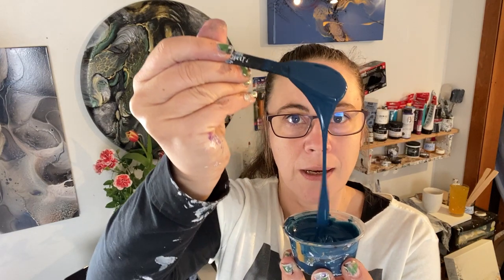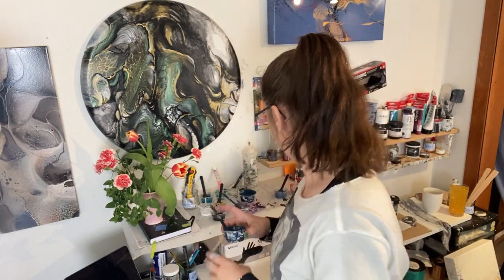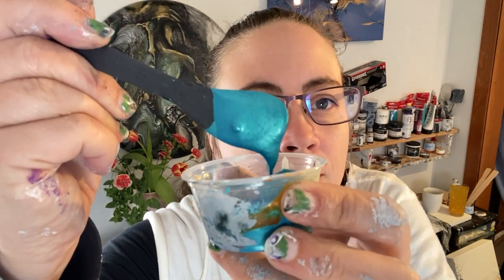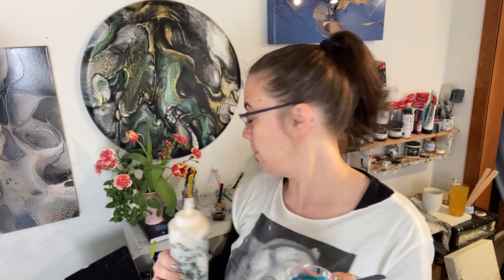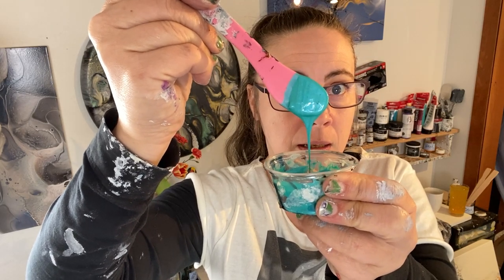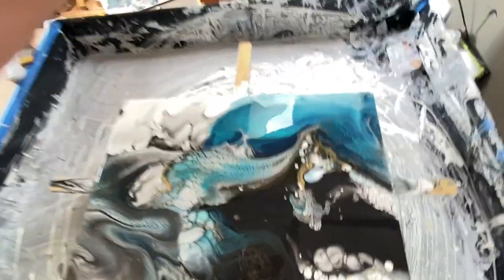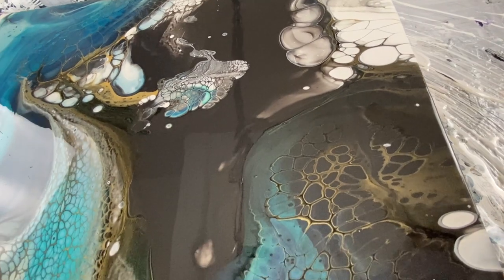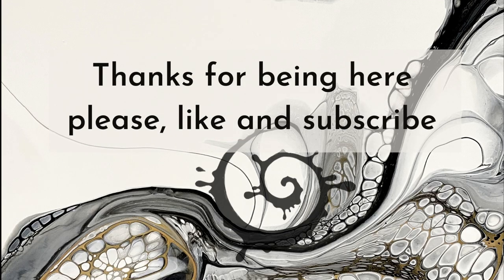comfort color freestyle swipe/palette cleanser part 1, fluidart abstract cellart painting tutorial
Hello and a heartfelt Welcome, lovely people!
My head is full with all kinds of stuff... I need a reset! These are my colors to clean my palette.

More content in a more private setting with behind the scenes videos, early access, Discounts, artwork you can get if you join us and support me as a patron.

My Pouringmedium:
Behr Dynasty deep base semi-gloss and minwax polycrylic (roughly 2:1) from Home depot
And thinning to the right consistency with JoSonja gloss varnish (Dick blick, jerrys artsarama or Fluidart.co)

The magic juice/Cell activator  is mixed with australian floetrol. (1:1)

My recipe for US Floetrol Cellmix (not used in this video!)

1part paint Golden (titanium white works best)
1 part glue all
2 parts US Floetrol
a few drops of wood conditioner
acrylic ink as a thinner possible

The colors:
CA: Amsterdam oxide black and deep gold mixed with bright gold

mixed with my PM:
Atelier - blue/black (indigo)
Golden HB - interference gold and carbon black

The spinner I'm using is my own design and creation. Every single workstep is done by my hands and my table saw (operated by me)
I sell these on my homepage and if you want to up your game and create on big canvases, you seriously should check it out!

sheleeart15JWS

The wall paint I use in this is Glidden essentials 'white' in eggshell

more LINKS:
My Website and to get the spinner

I'm also on TikTok... kinda

Thank you with all my creative heart!
love and kisses
J

bloom, transfer swipe, fluidart , art therapy, destress, abstract art, acrylic, pouring, sheleeart, paint pouring, pour, art therapy